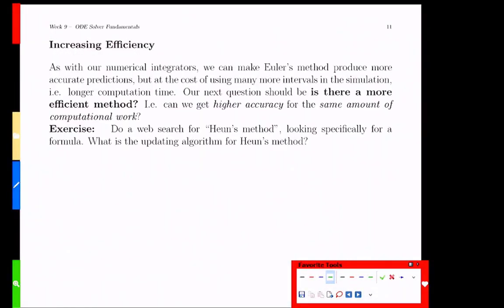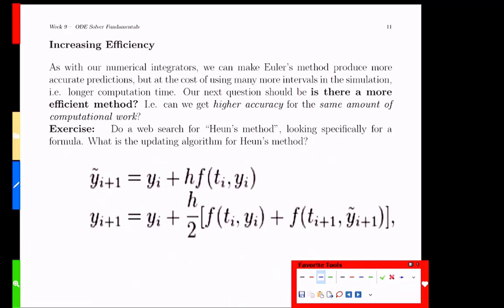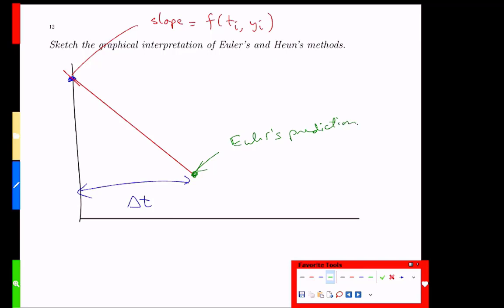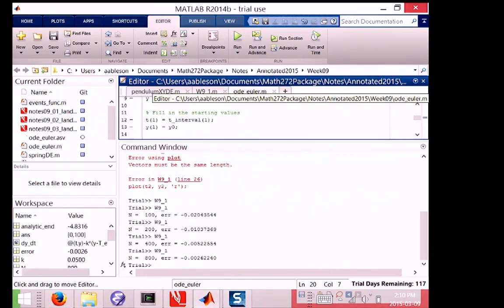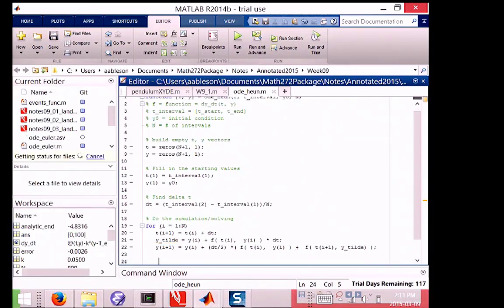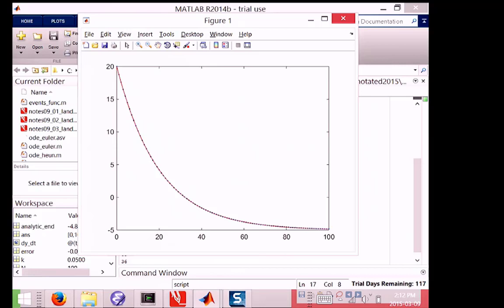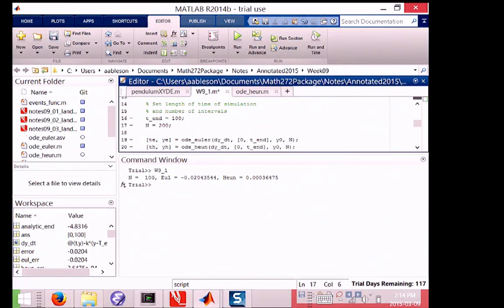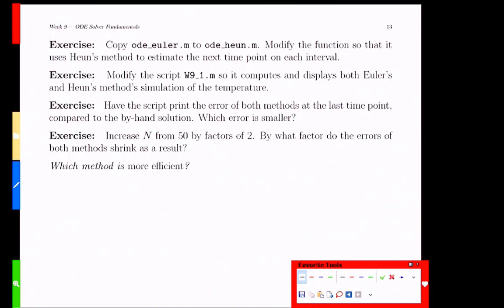Week 9-4 Heun's Method - MATH/MTHE 272